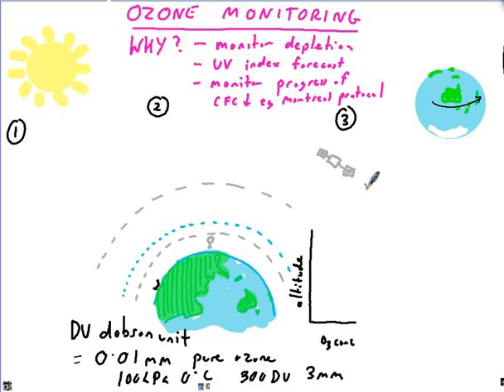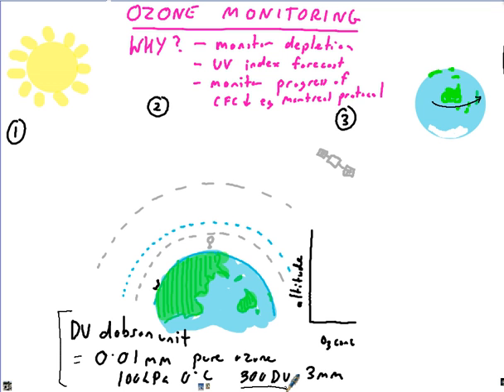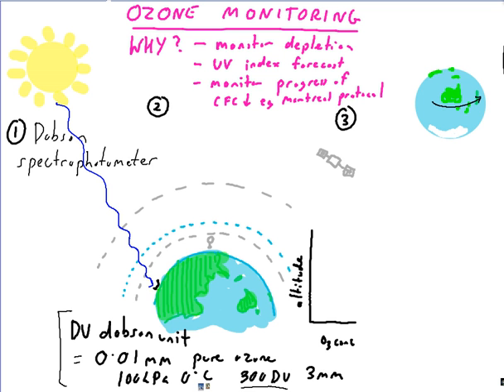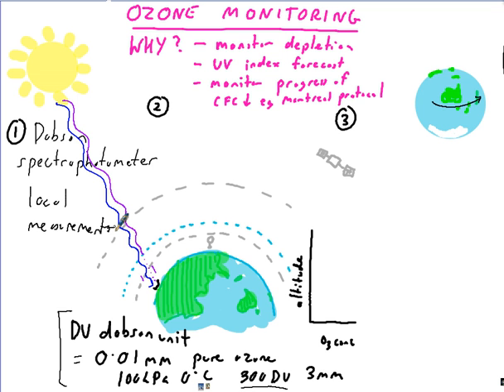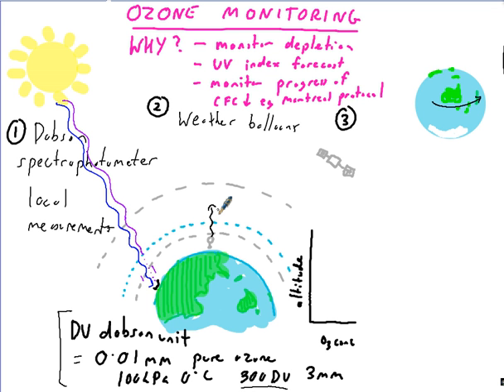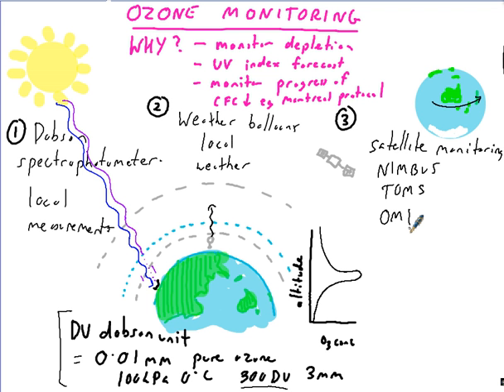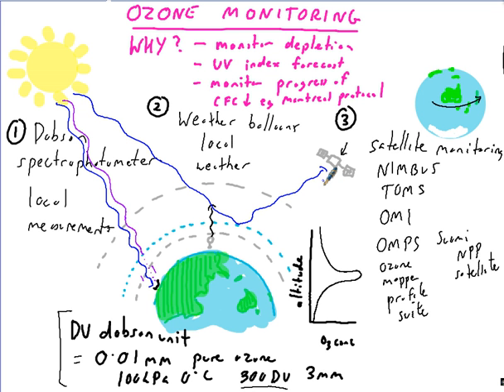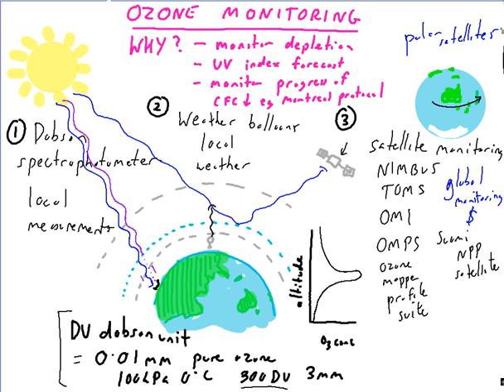8 ozonemonitoring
Ozone monitoring for the 9.4.4 HSC Chemistry 'Teach-yourself ozone chemistry' activity.

Yes, I was tired and had a cold.

Yes, I cannot pronounce spectrophotometer, Suomi or sonde

Yes, I probably should have practised, thought out the presentation, not made mistakes, taught myself how to use a video editing program and had a go at fixing the problems (should have not made lame post-video excuses) and generally done a better job.

But here it is anyway